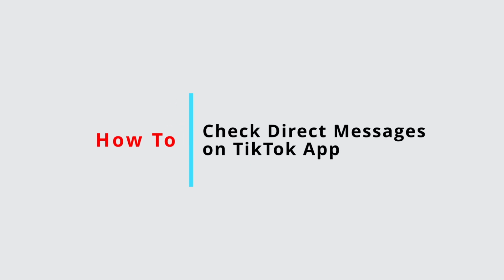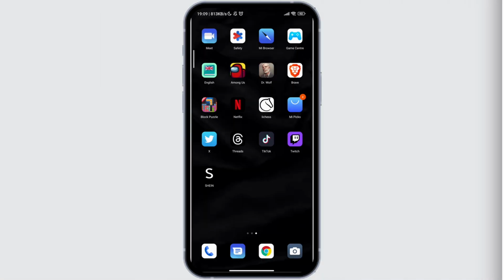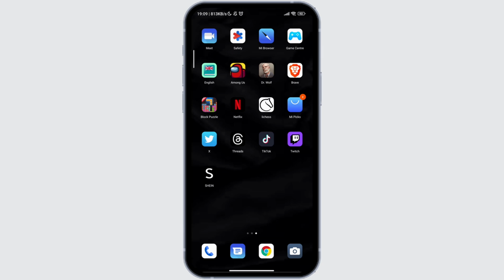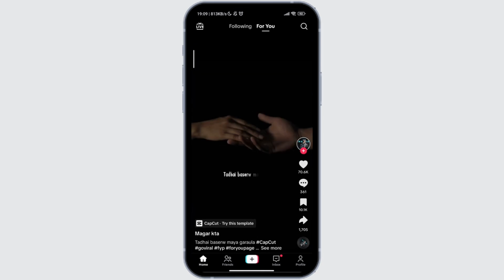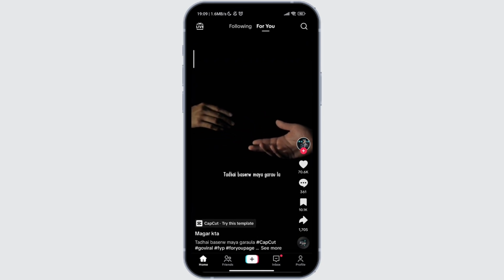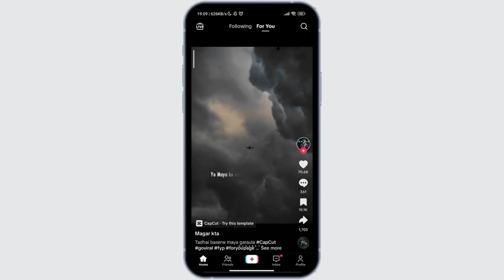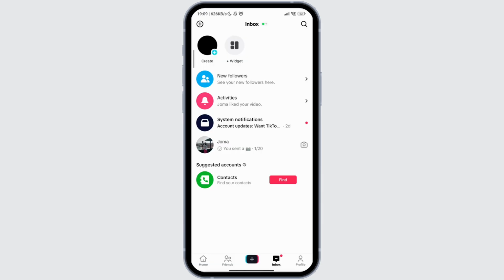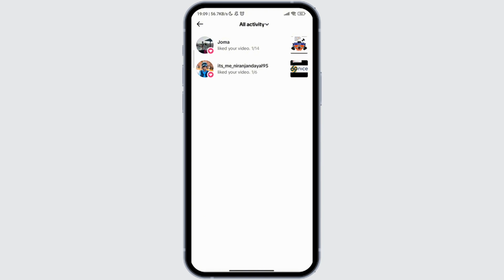How to Check Direct Messages on TikTok App (2024)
Hey everyone! In this tutorial, I'll show you exactly how to check your direct messages on the TikTok app in 2024. Whether you're new to TikTok or just need a quick refresher, I've got you covered. Let's dive into the world of TikTok messaging and ensure you never miss an important message again!

Timestamps:

0:00 - Introduction: Navigating TikTok Direct Messages
0:10 - Accessing Your Inbox and Viewing Messages
0:20 - Managing Conversations and Replying to Messages